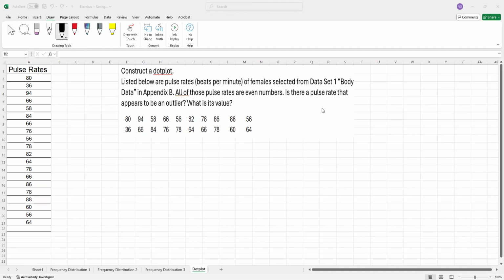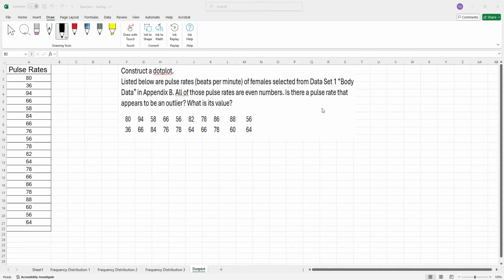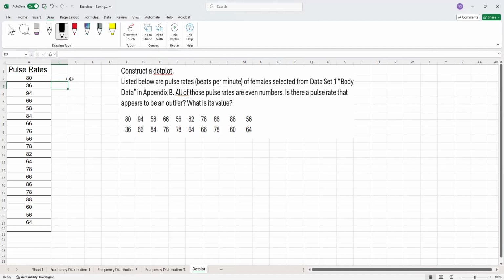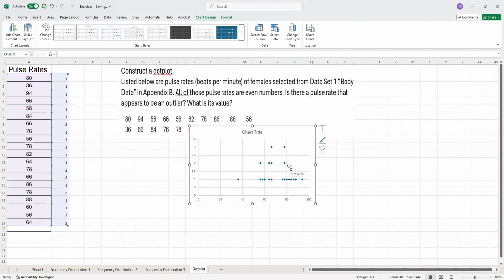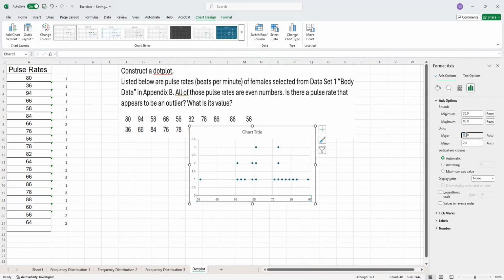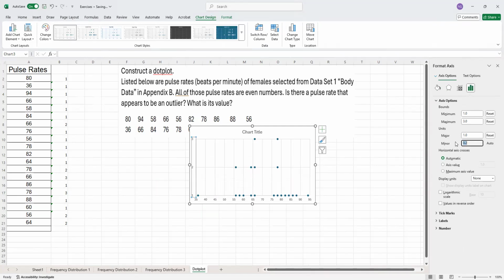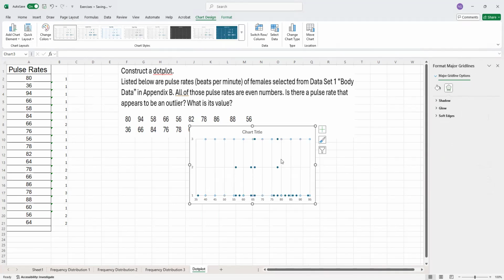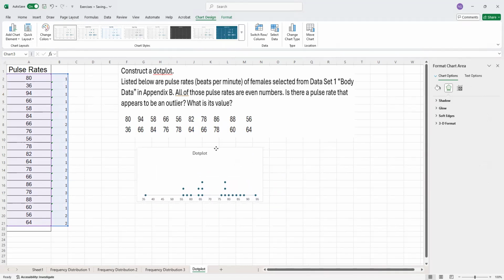How to construct a DOTPLOT using Excel